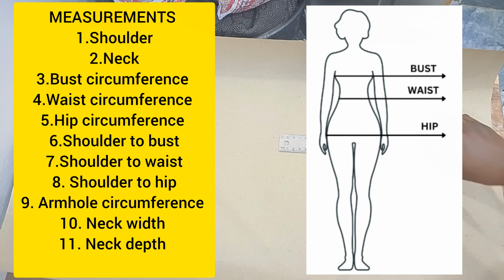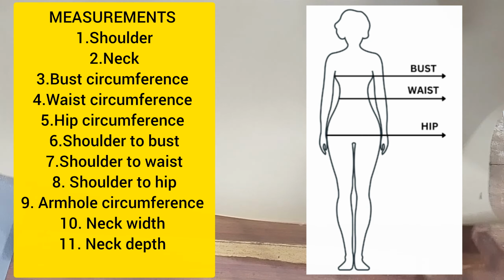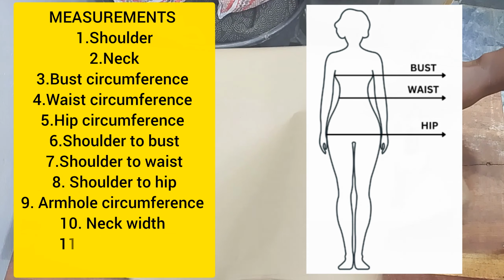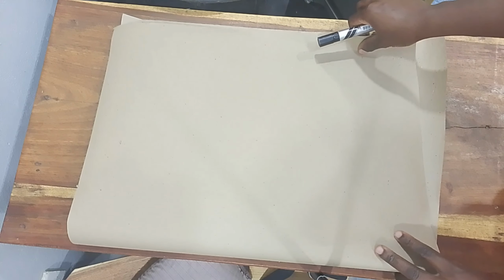How to draft a basic bodice block pattern (Step by step sewing tutorial for beginners)